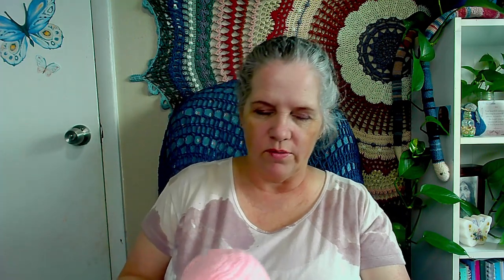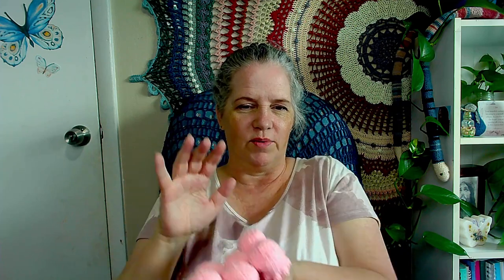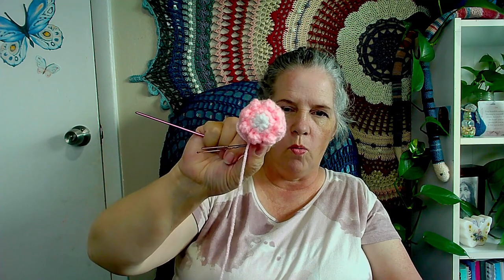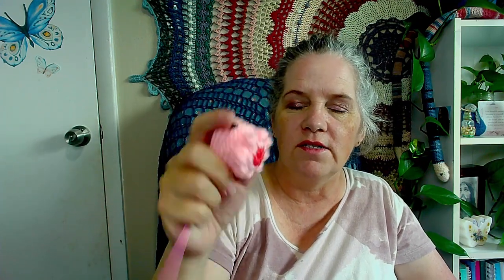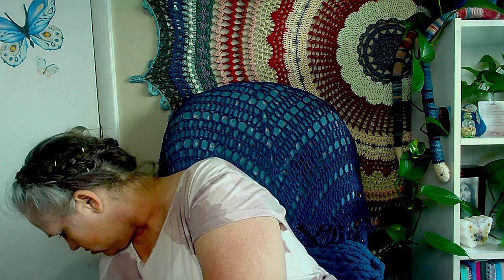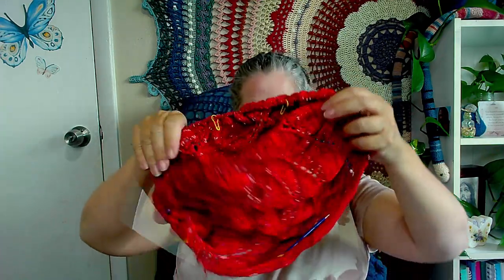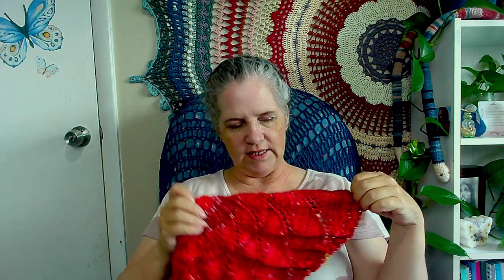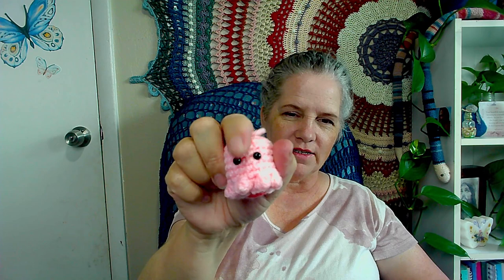WIP Wednesday #17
Super excited that I'm getting some things done. I've even got an update on the myc524

Background blanket pattern I used Yarn Bee Yarntopia yarns